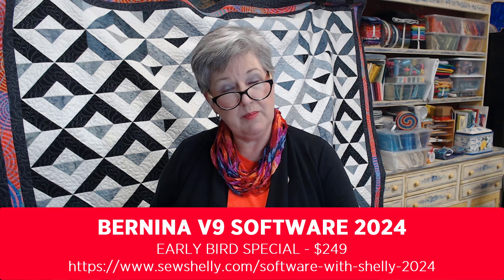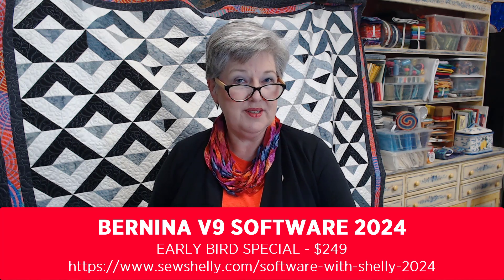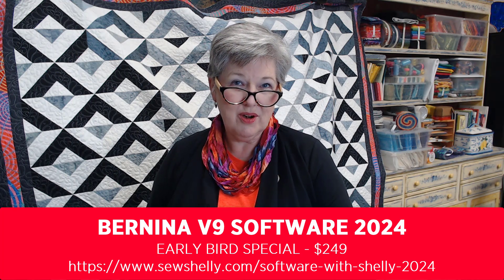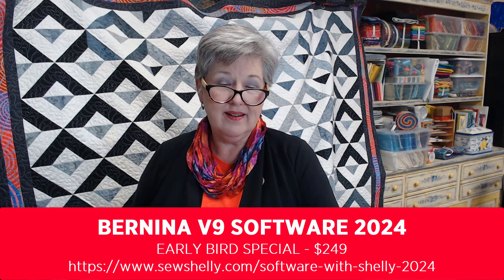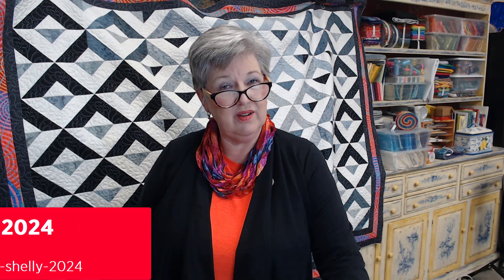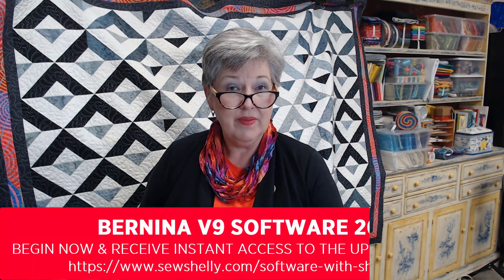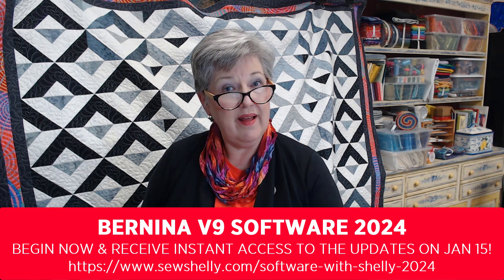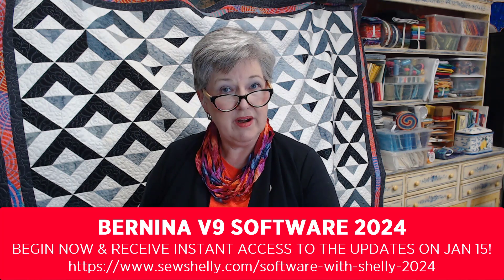Master BERNINA Software V9: Complete Course for All Skill Levels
Master BERNINA Software V9 – From Beginner to Expert!

Unlock the full potential of BERNINA Software V9 with this comprehensive course, designed for all skill levels. Whether you're just starting out or refining your expertise, you’ll find valuable lessons tailored to your needs.

Over 10 months of in-depth lessons are now at your fingertips, accompanied by live monthly help sessions and a supportive community to inspire and assist you.

🌟 What You’ll Get:

Complete Video Lessons: From fundamentals to advanced techniques, learn it all step-by-step.
Live Monthly Help Sessions: Get real-time guidance and have your questions answered.
Engaging Community: Connect, share, and grow alongside fellow creators.
BONUS: Free Upgrade to the Foundations Course! Starting January 15, 2025.
Take your embroidery skills to the next level with BERNINA Software V9.